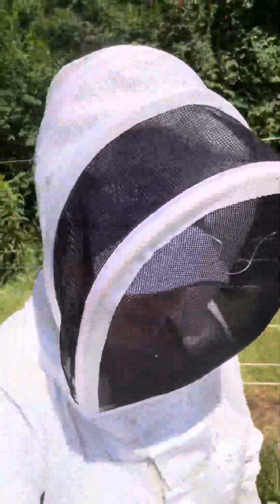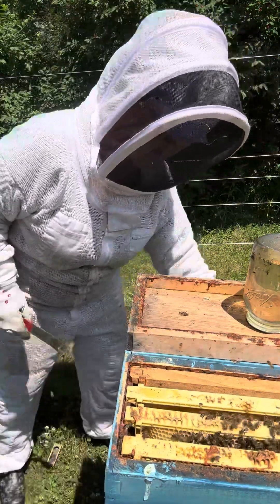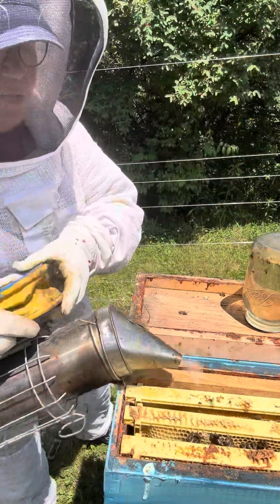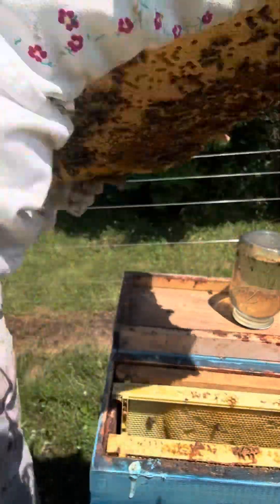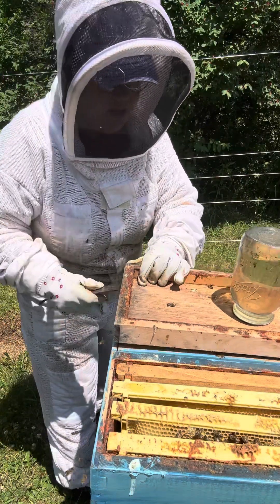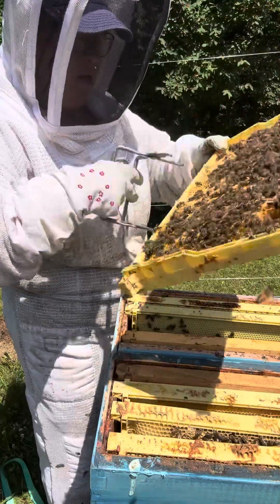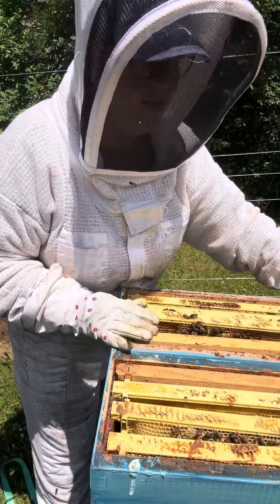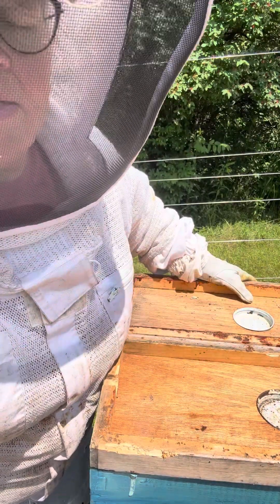Working in the Resource Hives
June check to see if we have a laying queen